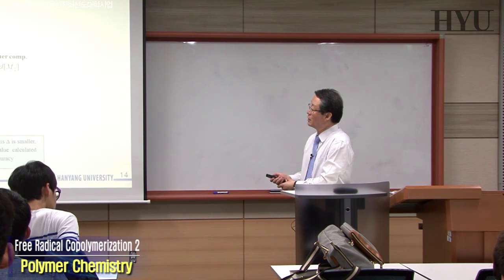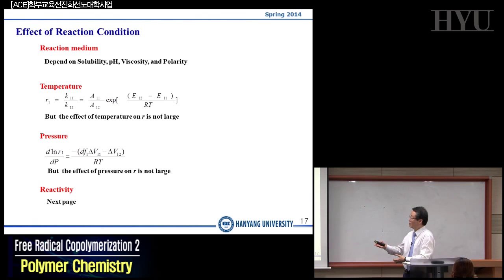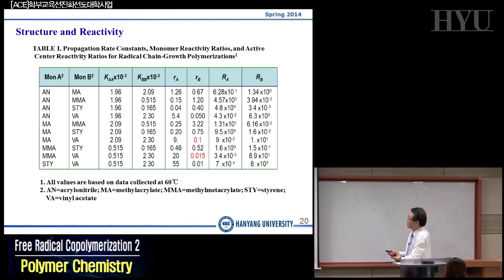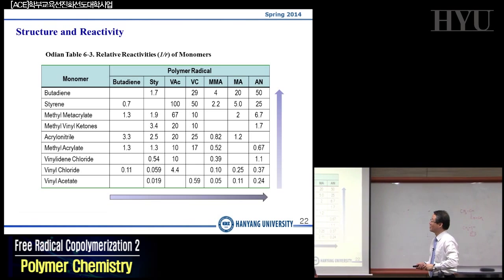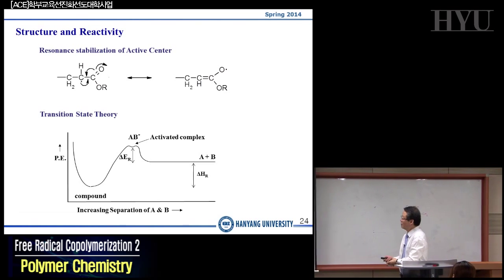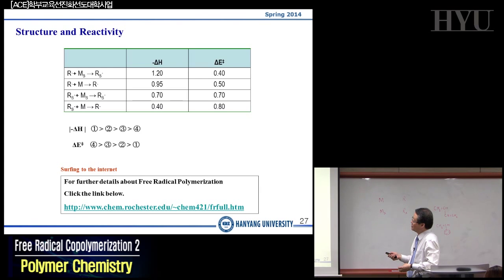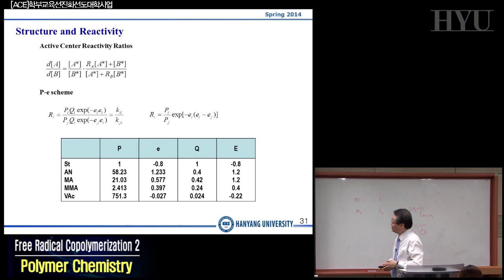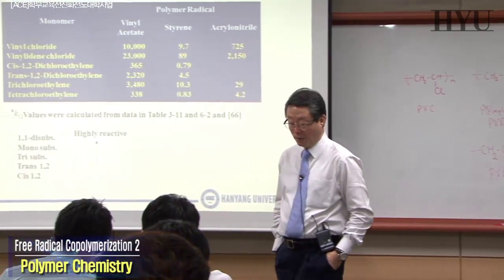20140509고분자화학 18강 Free Radical Copolymerization 2